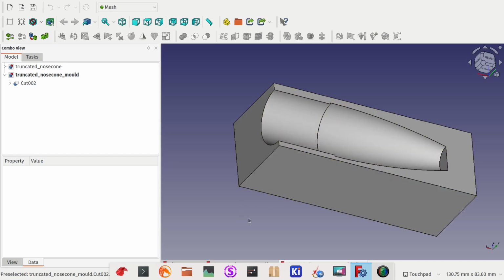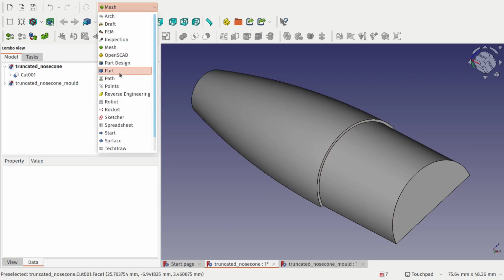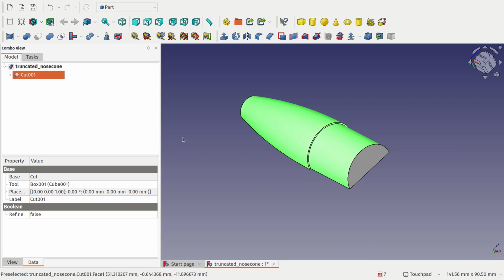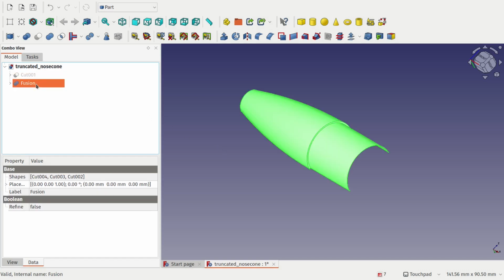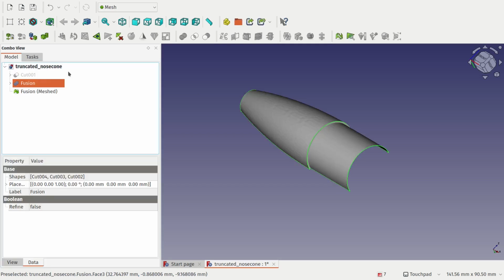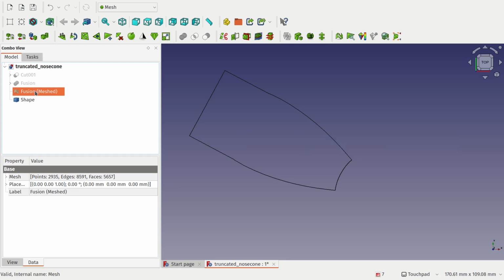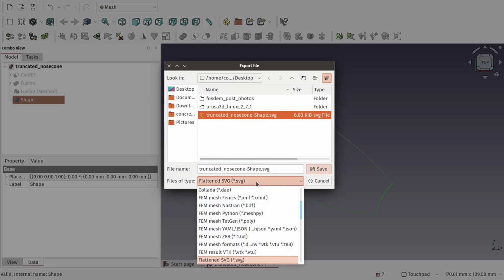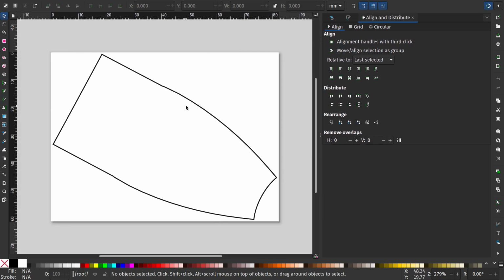FreeCAD, creating Flat Patterns for Curved Fibreglass Rocket Nosecone Moulding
I've tinkered with laying up fibreglass rocket nosecones using 3D printed moulds but struggled to make accurate templates for cutting the fibreglass. In this video I show how you can create and export flat templates from the original nosecone 3D geometry in FreeCAD.

As mentioned I made the nosecone model using the excellent Rocket WB add